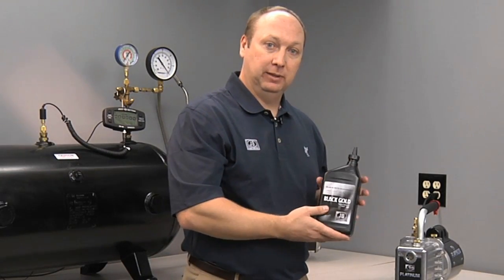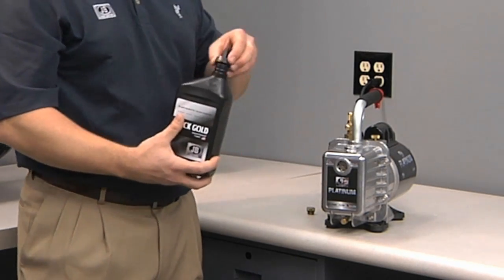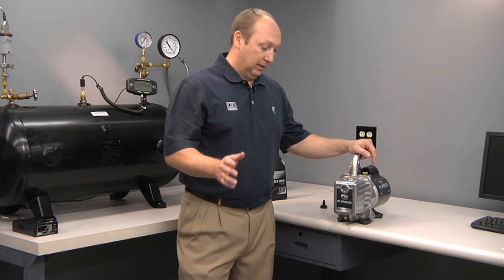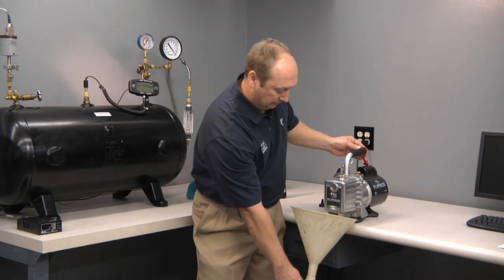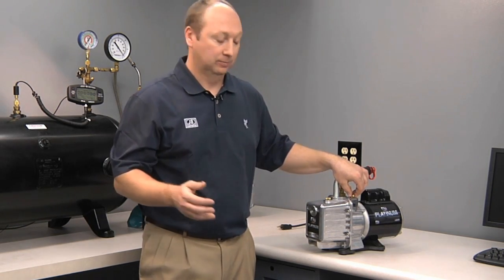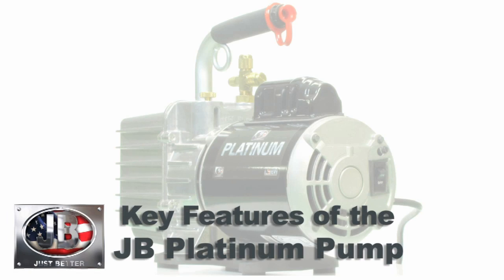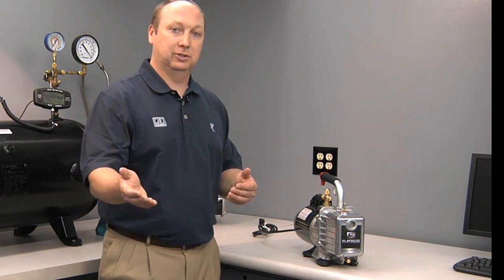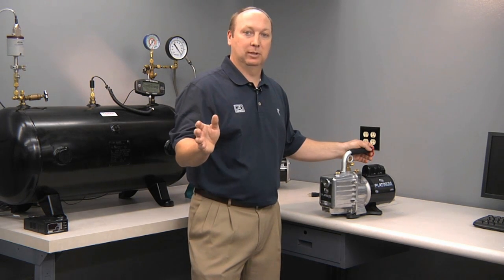JB Industries Platinum Deep Vacuum Pump Training Video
Dave Madden, Design Engineer at JB Industries, provides a how-to video on the Platinum Series of Vaccuum Pumps.